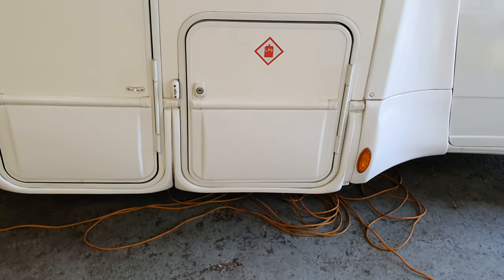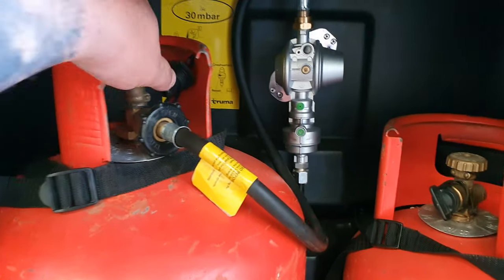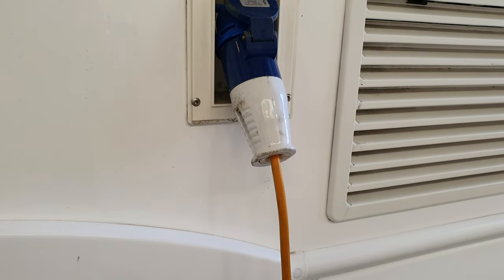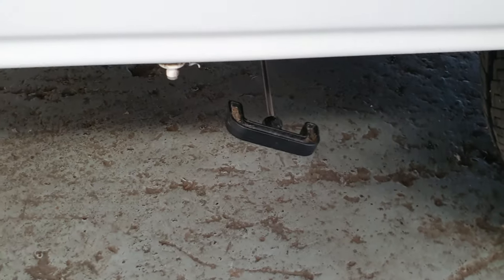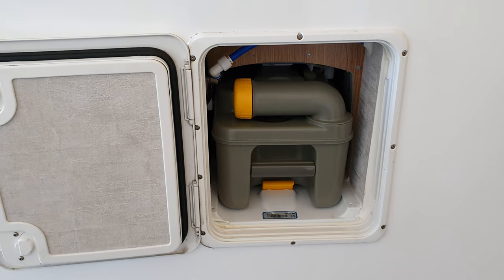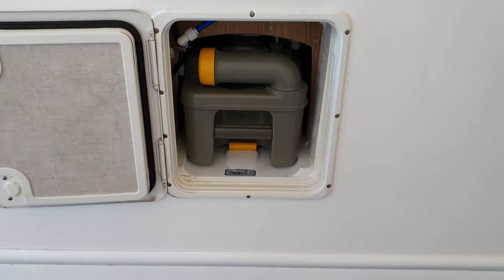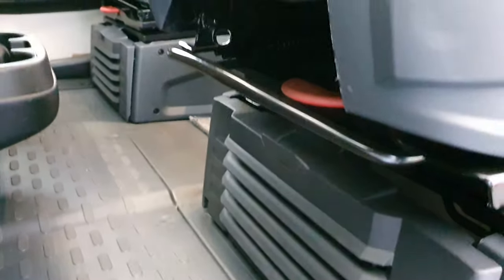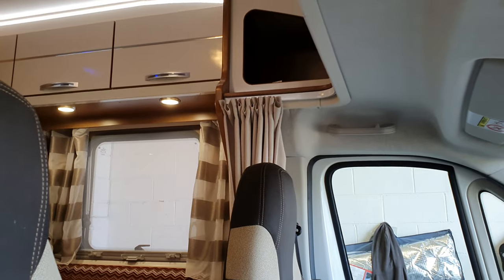Rentacampa.com rimor 98p motorhome exterior tour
Hand over video